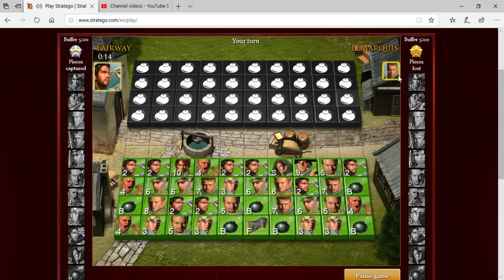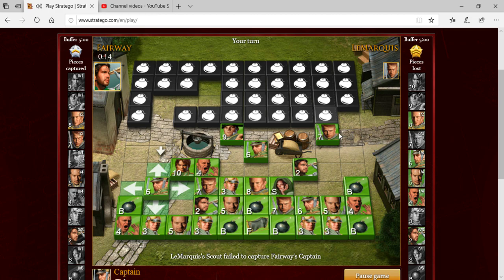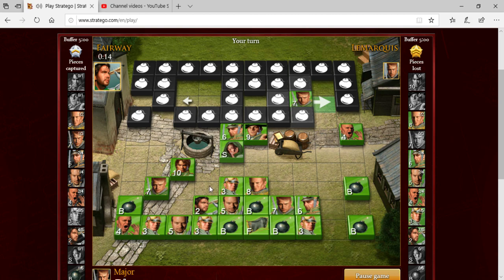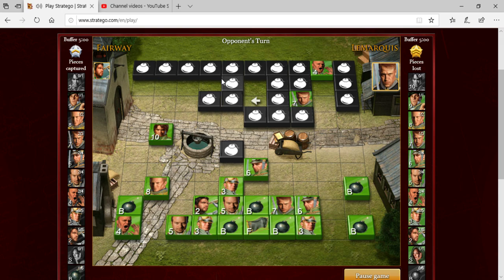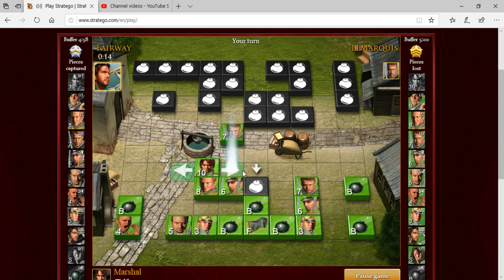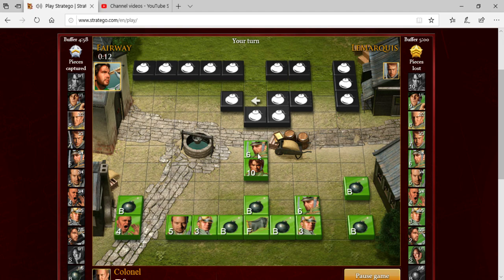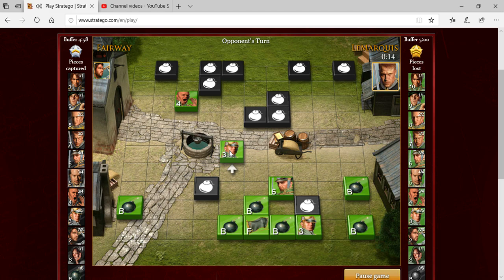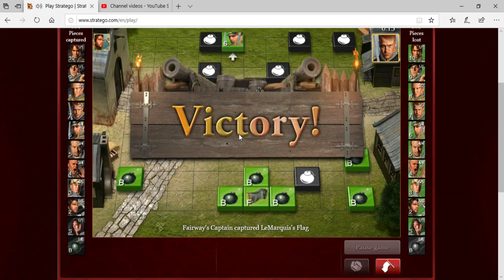Stratego - Ranked Games #36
A very close, down to the wire game, because my opponent played well and I played quite awfully!